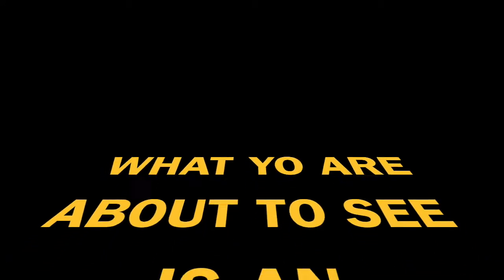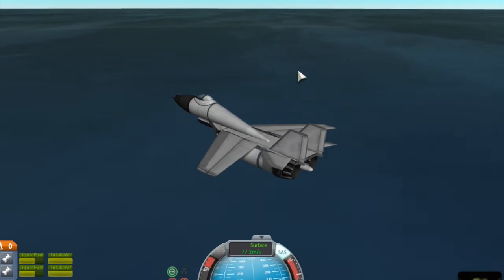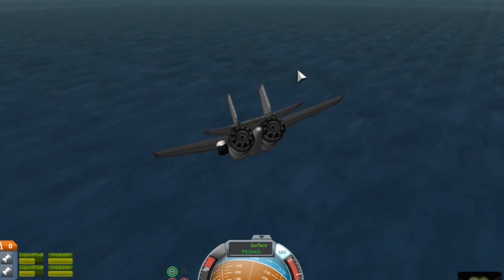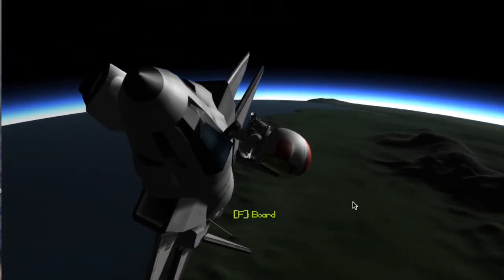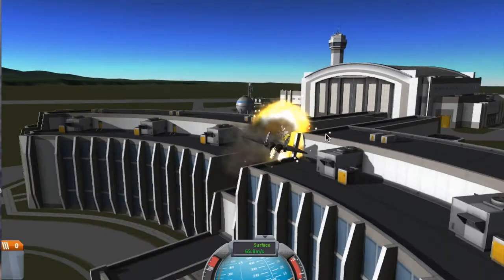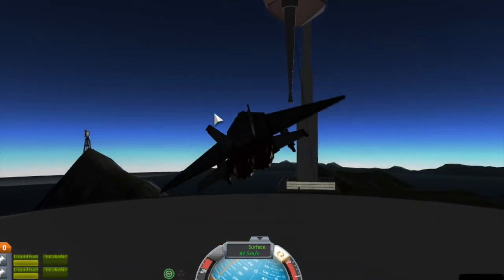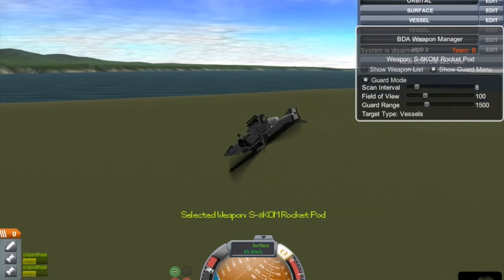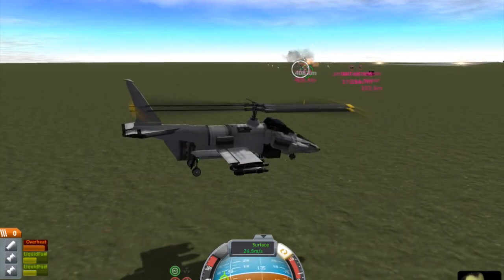CHINESE AVIATION BY SCOTT AND PHILIPP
just a school project